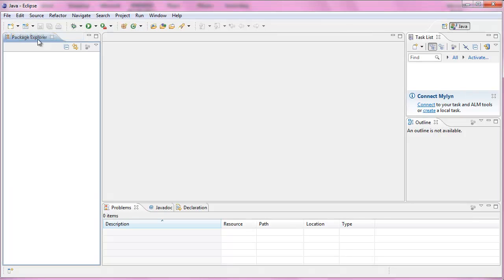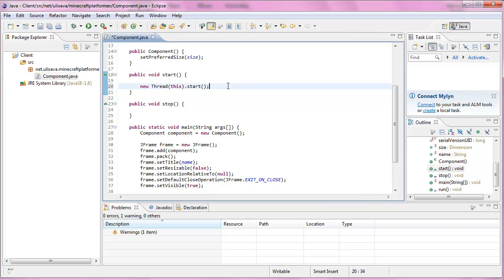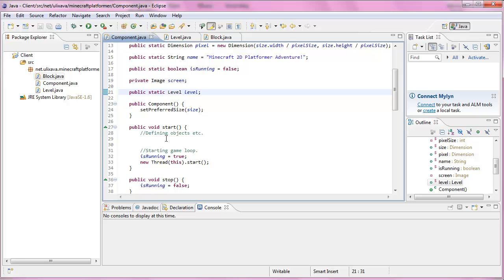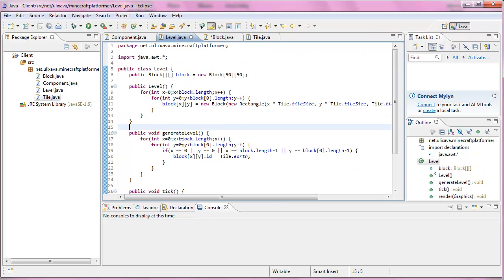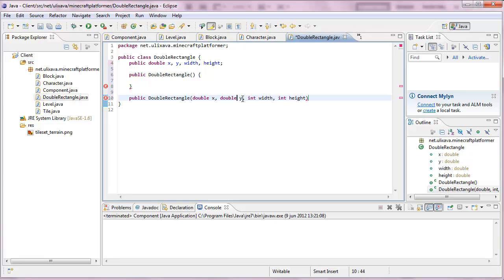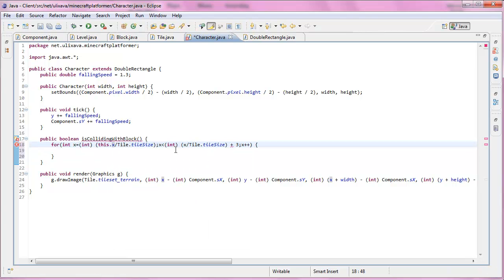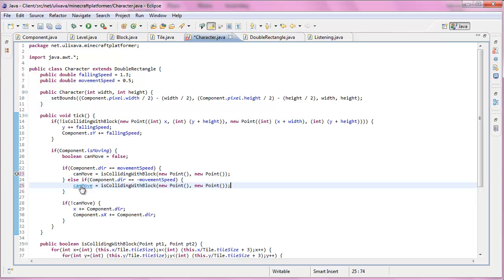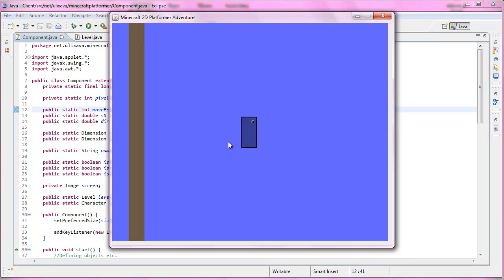How to make a Java "Minecraft 2D Platformer" game? Part 1 of 3! - "Rendering & Movement"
In this brand new serie I will teach you guys about "How to make a Minecraft 2D Platformer" in Java.